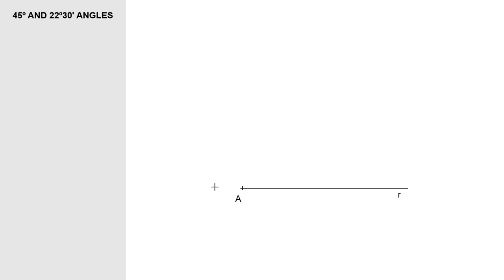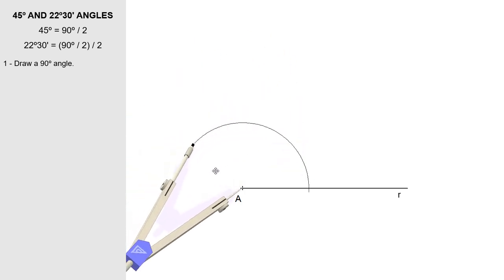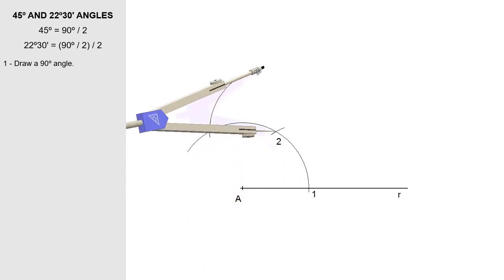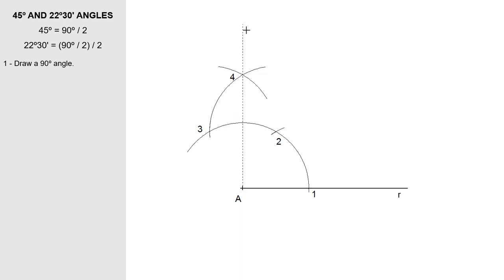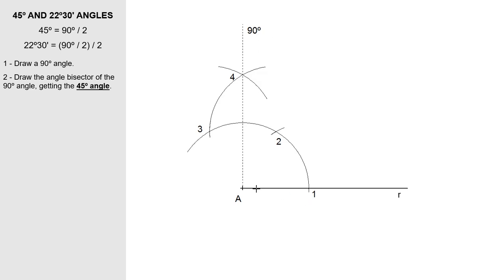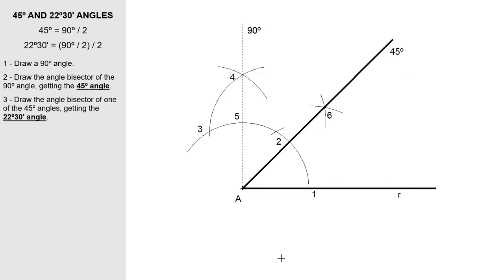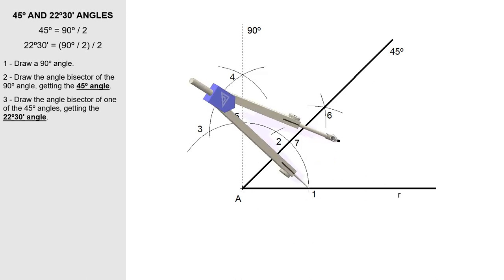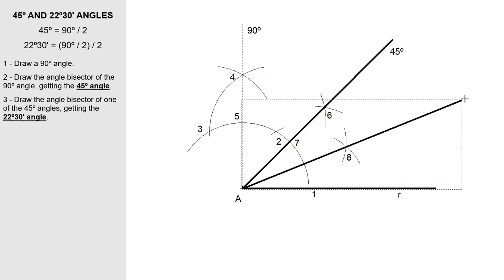08.5i-Drawing 45º and 22º30' angles using the compass and the straight edge only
In this video you can see how to draw 45 and 22º30' angles using the compass and the straight edge only.